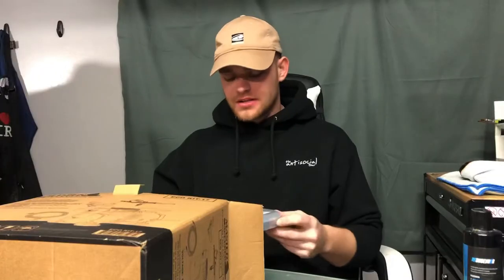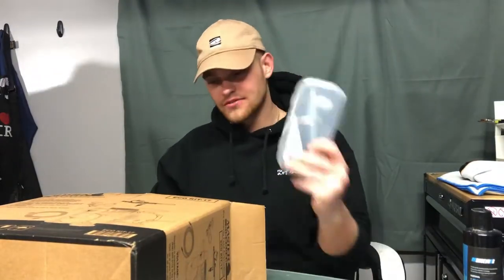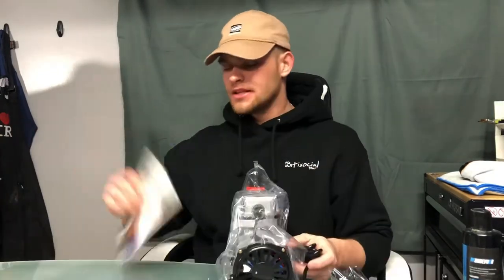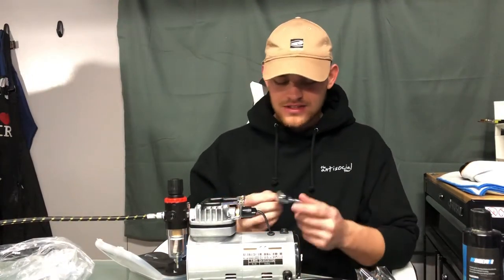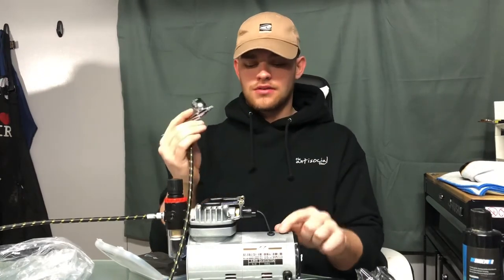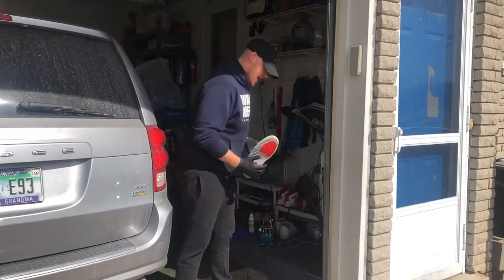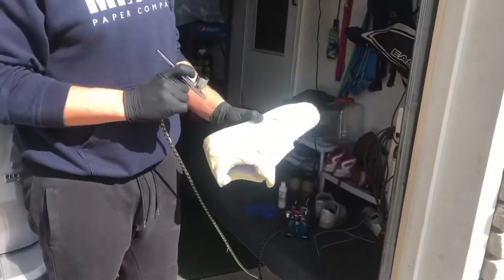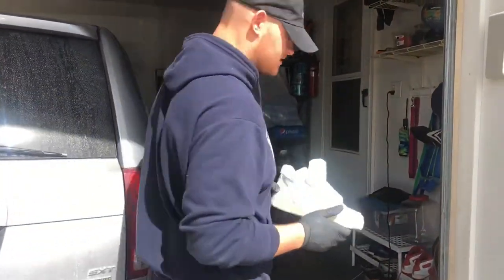I bought an airbrush kit off amazon.. I CANT BELIEVE THIS HAPPENED!!!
I hope you guys enjoyed this little unboxing video.

Link for the Airbrush!:

Master Airbrush Multi-purpose Gravity Feed Dual-action Airbrush Kit with 6 Foot Hose and a Powerful 1/5hp Single Piston Quiet Air Compressor